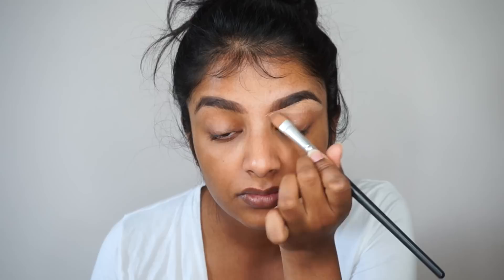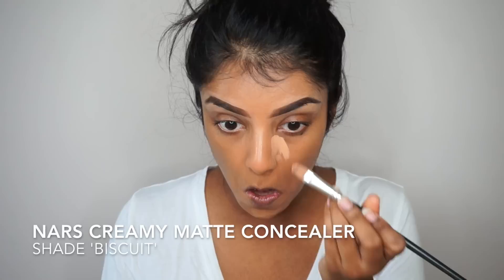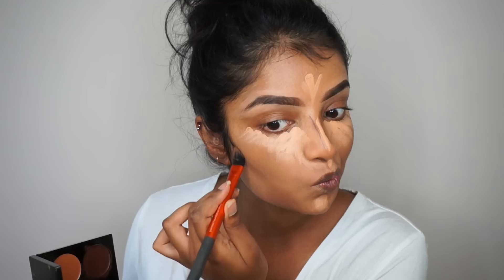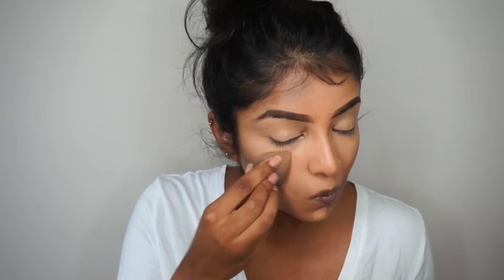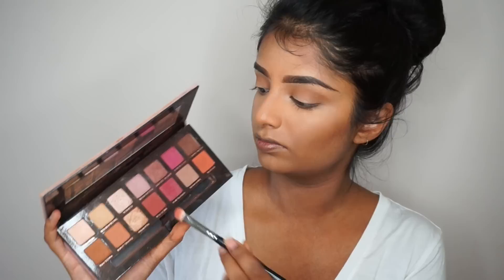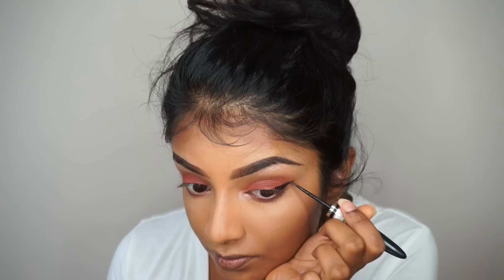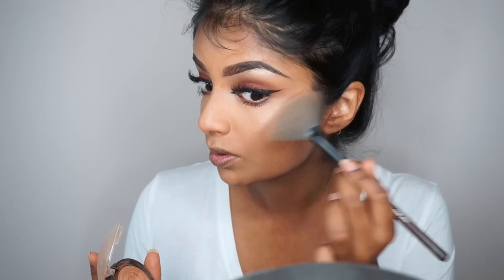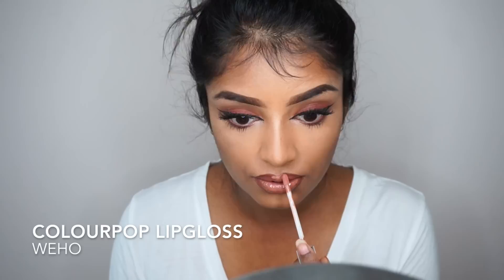Full Makeup Transformation | Makeup for Brown/Dark Skin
PRODUCTS USED
Bourjois Liner Pinceau
Georgio Armani Luminious silk foundation
Nars Soft matte concealer ‘Biscuit’
Ben Nye banana powder
Makeup revolution Ultra cover & conceal palette ‘medium-dark’
Laura Geller illuminator ‘gilded honey’
NYX lipliner ‘Urban cafe’
Colourpop lipgloss 'Weho'